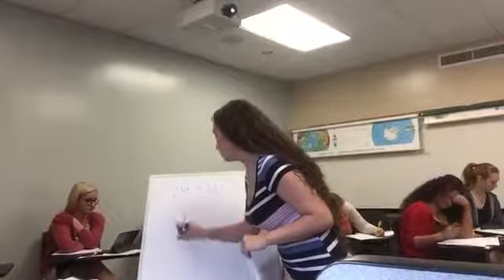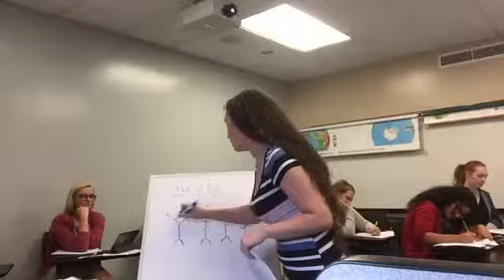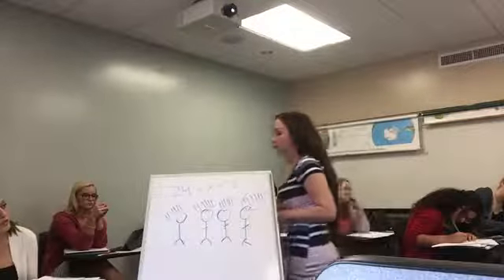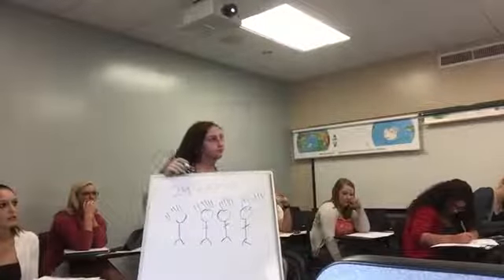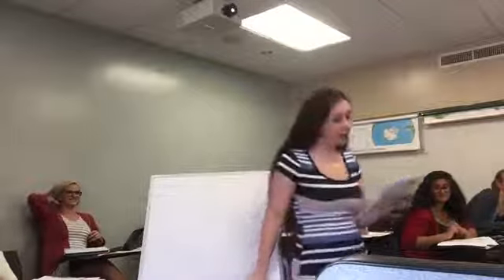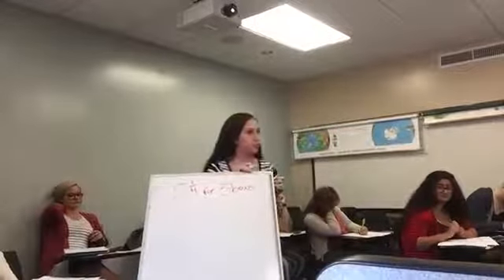Sophia Barlotta TeachLivE Oct 27